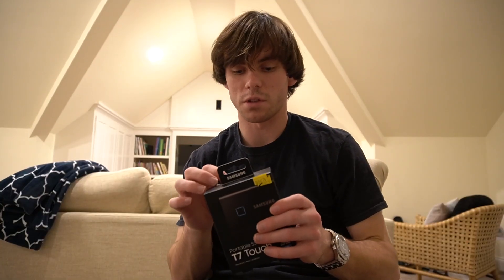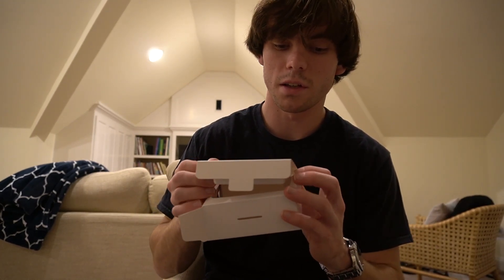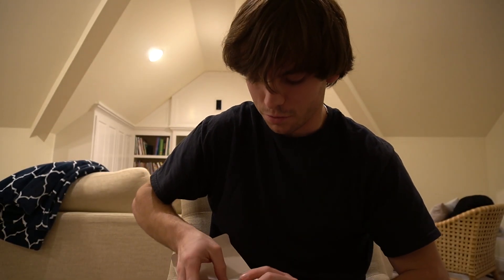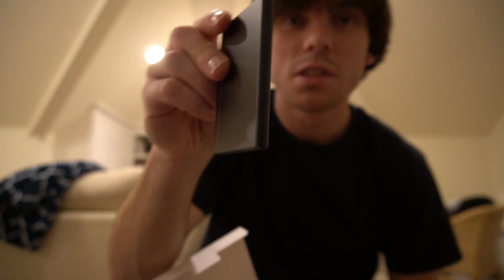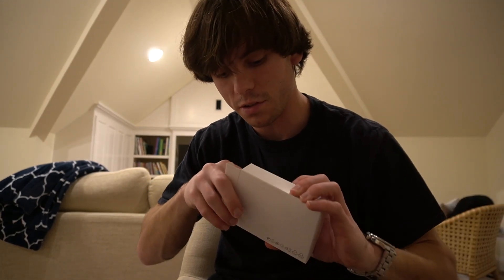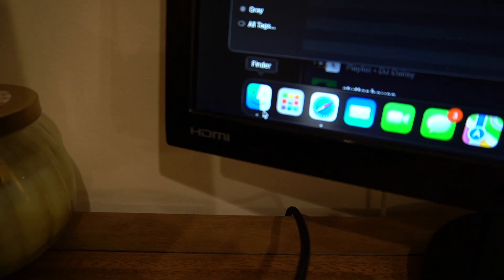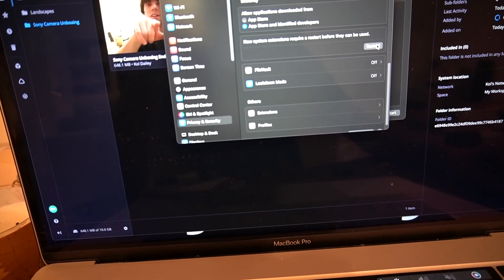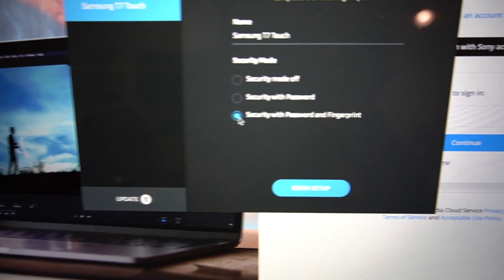Lightning-fast Samsung T7 Touch SSD: 2TB Externally Extravagant | Unboxing and First Impressions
This cutting-edge technological marvel is set to revolutionize your storage experience. Prepare to be amazed as we delve into the exquisite design and remarkable features of the Samsung T7 Touch SSD. With its sleek and compact form factor, this external hard drive offers both style and functionality along with an extra layer of security using your fingerprint. Seamlessly and securely store and transfer your valuable data with ease, granting you the freedom to take your digital world wherever you go. Equipped with a mind-boggling 2TB of storage capacity, the Samsung T7 SSD ensures you never run out of space for your multimedia files, extensive software, and important documents. Say goodbye to the constant struggle of sorting and deleting files to make room; the T7 SSD provides ample storage for all your needs. Featuring lightning-fast data transfer speeds, this Samsung SSD takes performance to a whole new level. With the latest USB 3.2 Gen 2 technology, you can enjoy blazingly fast read and write speeds, reducing waiting times and boosting your productivity. Get ready to transfer large files in a matter of seconds, without compromising on safety or efficiency. Not only does the Samsung T7 SSD prioritize speed and storage capacity, but it also ensures your data remains secure. Thanks to its built-in password protection and AES 256-bit hardware encryption, all your sensitive information is safeguarded, offering you peace of mind as you manage your precious digital assets. Join us in this exciting unboxing adventure as we uncover the Samsung T7 SSD and explore its impressive capabilities firsthand. Witness the unbridled power and convenience of this externally extravagant masterpiece, and let us guide you through our first impressions of this game-changing portable storage solution. The Samsung T7 SSD: 2TB External Hard Drive is poised to redefine the way you store, transfer, and protect your data. Prepare to witness the future of storage technology unleashed before your eyes. Don't miss out on the unboxing of the Samsung T7 SSD: 2TB External Hard Drive – a game-changer in the world of portable storage!